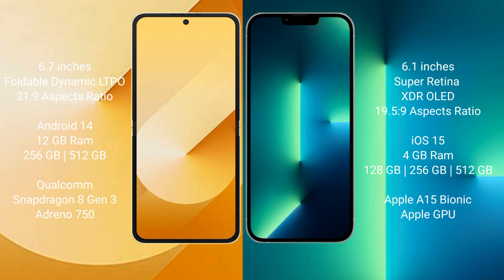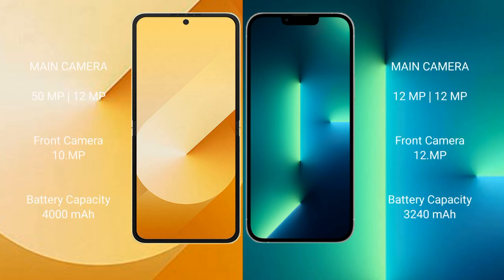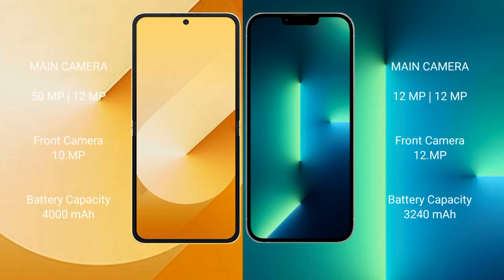Samsung Galaxy Z Flip 6 vs iPhone 13 Review